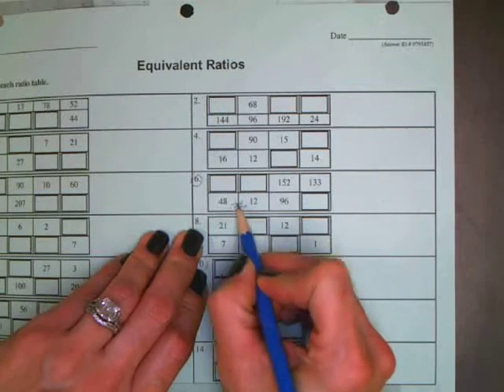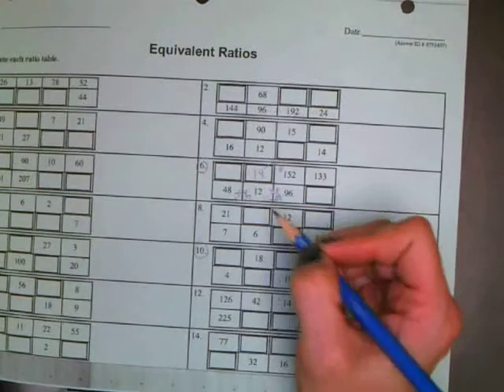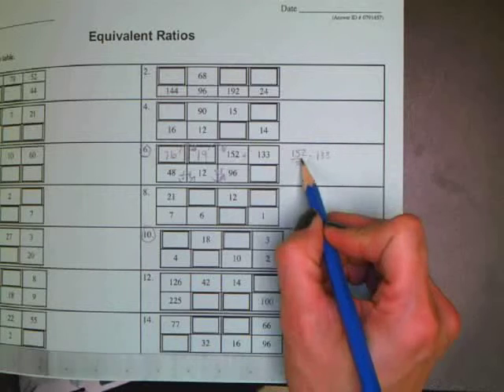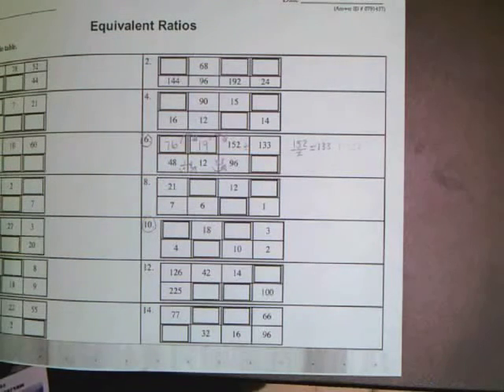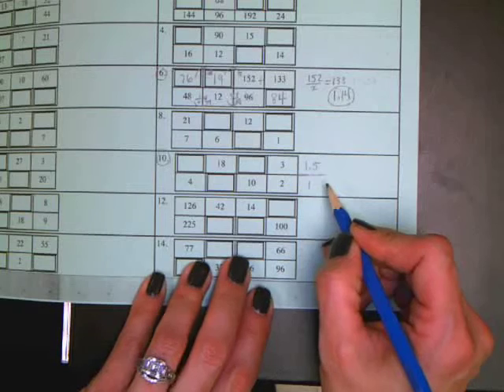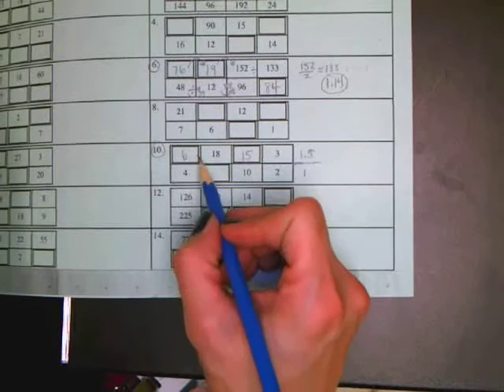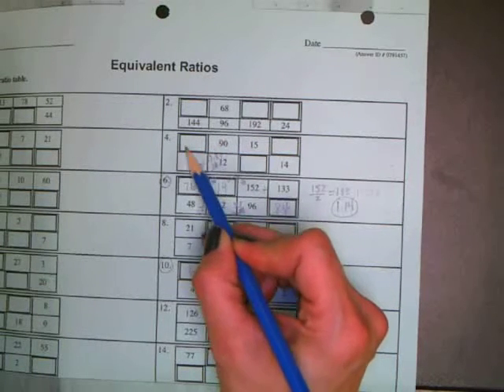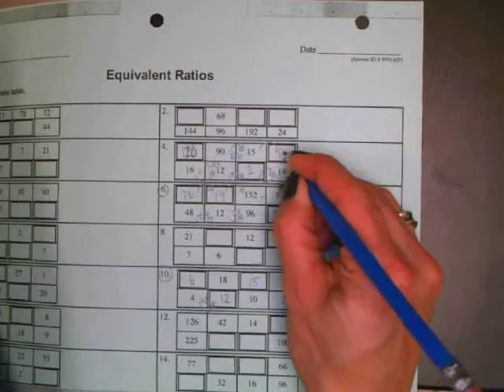2014 Feb 04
Use this video to solve tonight's homework.